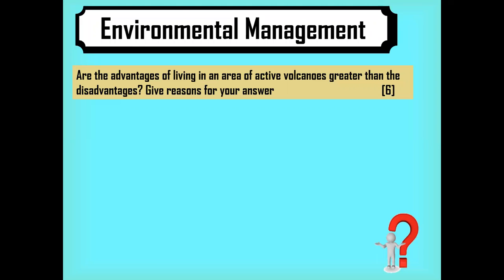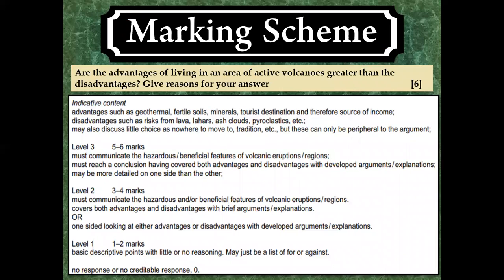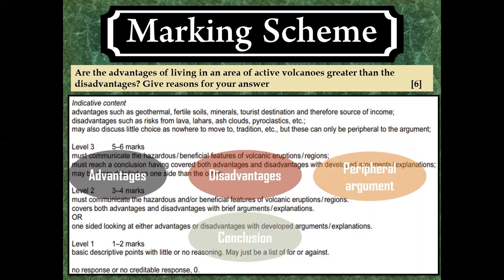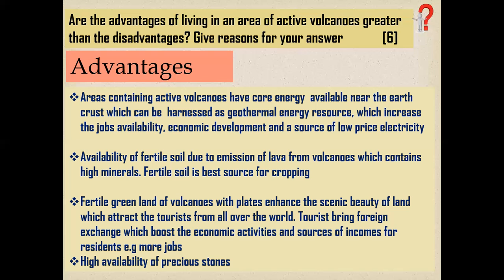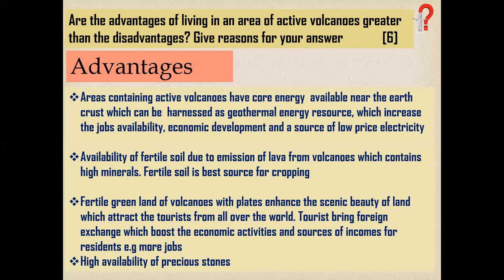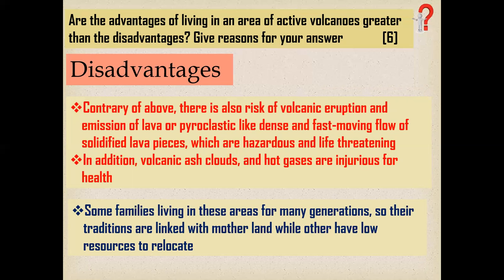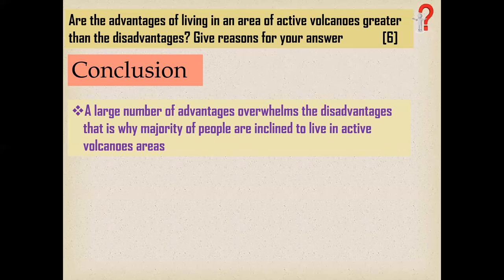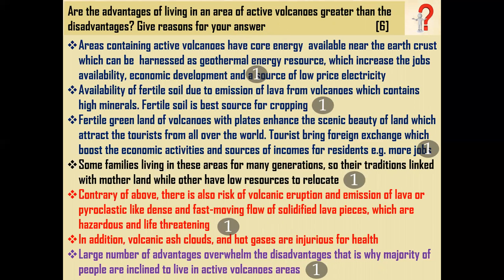Are the advantages of living in an area of active volcanoes greater than the disadvantages, EM